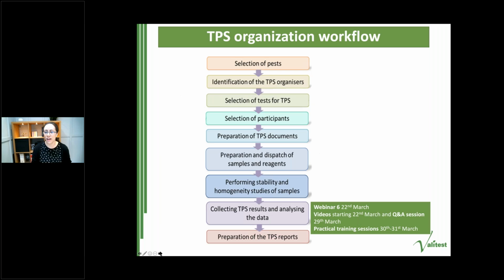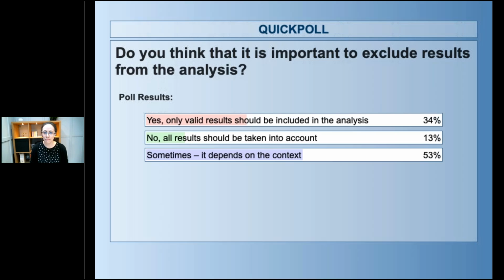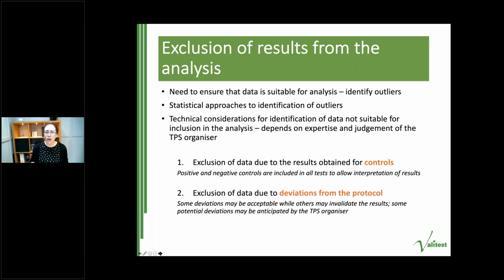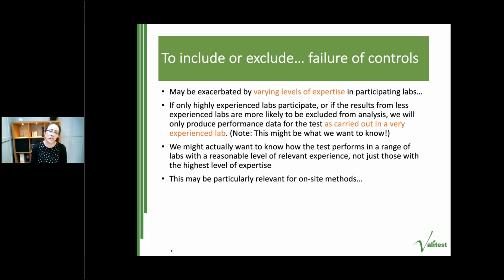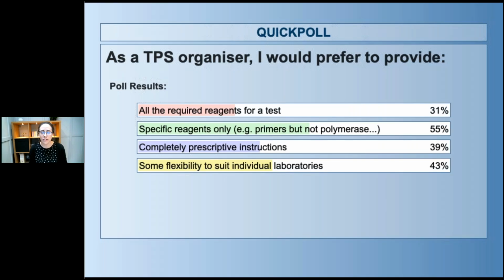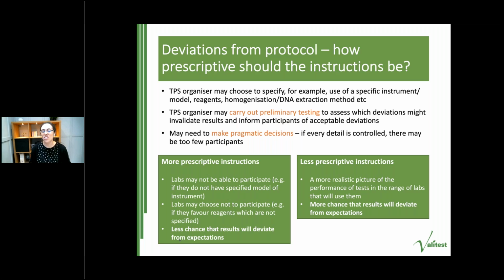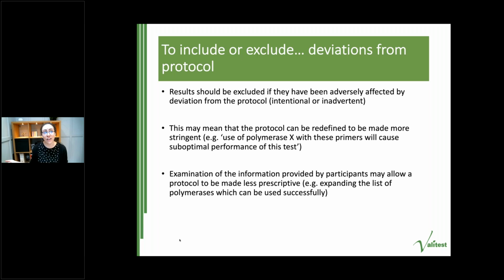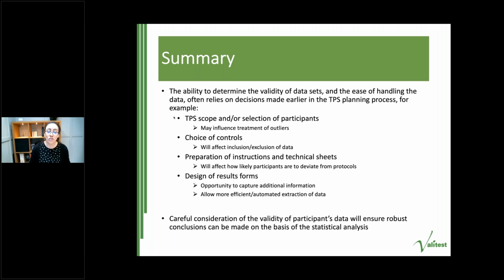VALITEST web. ser. 2 – 6. How to tackle the analysis of TPS results?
This video is part of the VALITEST webinar series on Test Performance Studies organisation. More information on this webinar series can be found The objective of this webinar series and activities were
- To present the state of the art in term of organization and analysis of Test Performance Studies (TPS)
- To present results and experience gained during the VALITEST project (12 TPS were organised in the framework of the project).